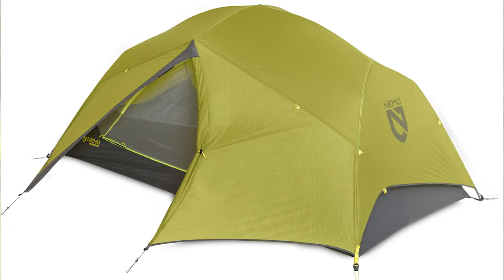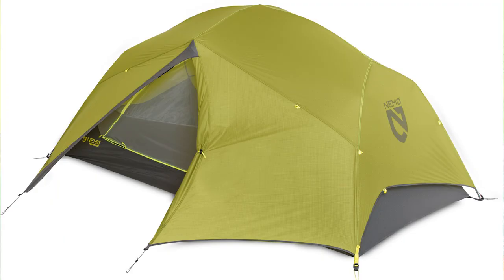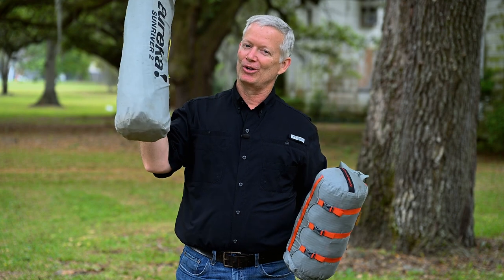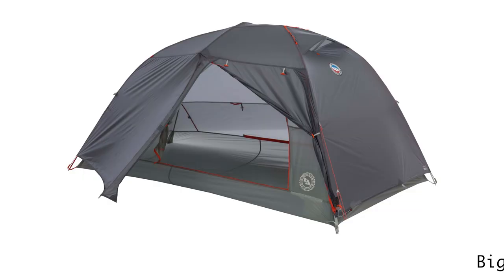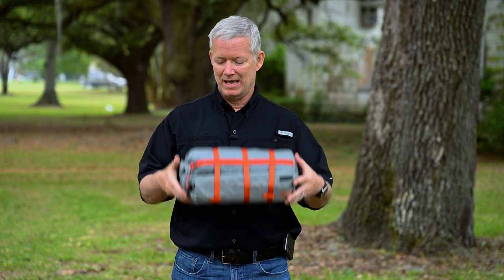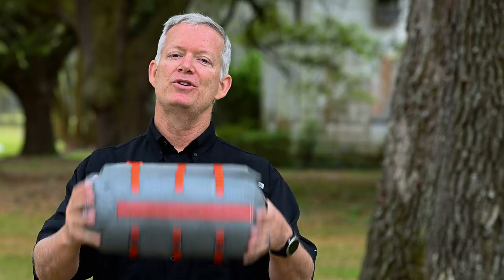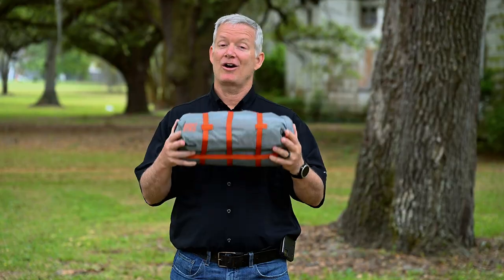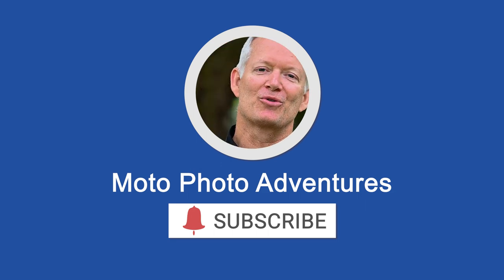Chris gets a NEW TENT!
In the oversaturated market of cheap tents, it's a welcome change to research some of the more quality options.
But... it's work. And works sucks.
So, let Chris do the research and narrow the field for you.
Here's what he chose.